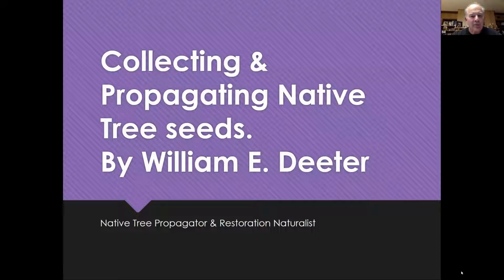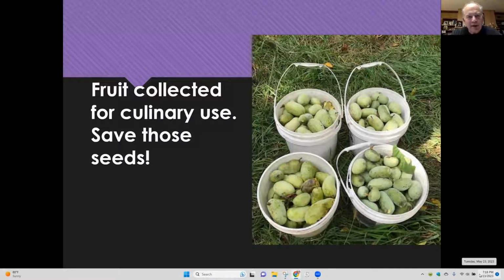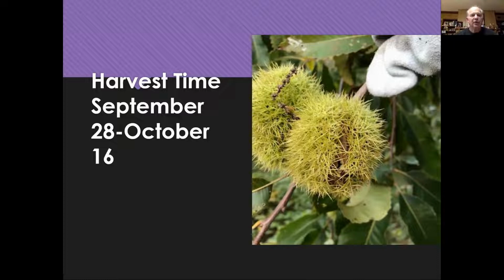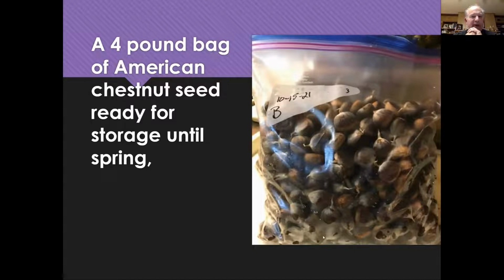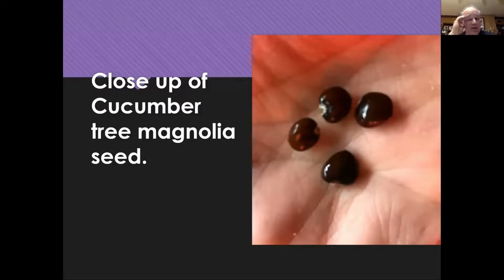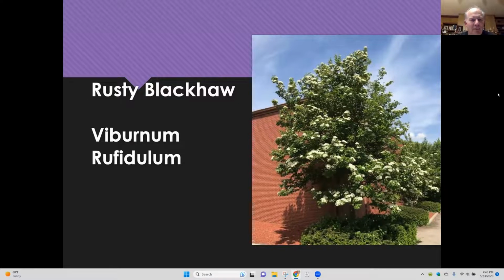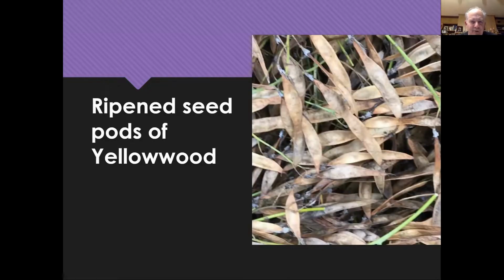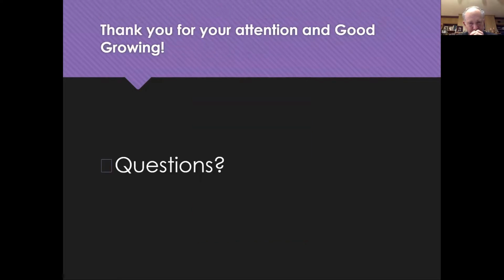Collecting & Propagating Native Tree Seeds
Bill Deeter, Native Tree Propagator and Restoration Naturalist,  showcases the collecting of tree seeds for seven species, and discusses how to care for these seeds, when to harvest, and their stratification and scarification needs.

Bill's bio and additional info:
I was born in Indiana and have lived in Indiana and Michigan my entire life and have always had an interest in the outdoors and the natural world. In my youth I lived in southern Michigan and had the advantages of access to forests, lakes streams, thickets, marshes and the whole gamut of flora and fauna to entertain and observe. I also knew several old-time woodsmen who shared their knowledge with me as I asked lots of questions about my observations, and they were great resources.

I planted my first trees seeds, Red Maples, successfully as a youngster in 1967. I had my first successful graft of a tree, common Sycamore, in 1968. I also am well read on anything pertinent to the natural world, starting with older books on interesting topics to new cutting-edge work and observations of naturalists, foresters and environmentalists among others.

I worked in the grocery supermarket industry, most of the time in management at store level until I retired 2 years ago after 42 years. However, I never completely stepped away from my true passion with propagating and growing trees.

I am interested mainly in our native trees and have worked with about 90 different species over the years. My passion for propagating and planting trees was so great that I worked on convincing my wife we needed to purchase bare land properties to indulge my tree and wildlife habitat enhancement hobbies. I did research over hundreds of bare land properties that were for sale over several years and eventually purchased 4 parcels that met my needs of some existing forest and open areas for my research and nut tree plantings.

I have for 25 years been working with American chestnut, Castanea dentata, and butternut, Juglans cinerea on restoration of these species. I also work on reforestation projects for friends and advise others on natives and how to deal  with invasive plants and wildlife protection for tree seedlings.

I direct seed tree seed for establishment about 98% of the time now. The seed is available and usually free to gather. But you also must know how to handle, store, stratify and protect it from pathogens. I work hard at learning everything I can about propagating plants mainly from seed. I enjoy putting educational Posts out on several social media platforms to help others in their activities in tree propagation, wildlife habitat enhancement and the interactions of these disciplines.